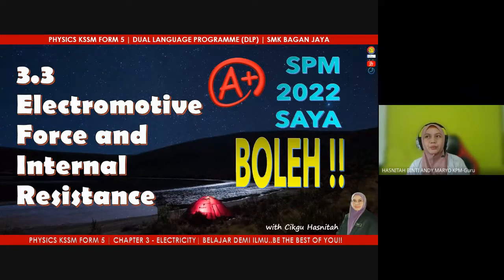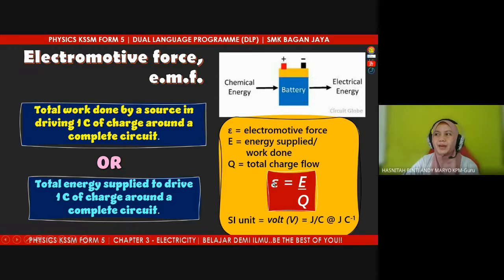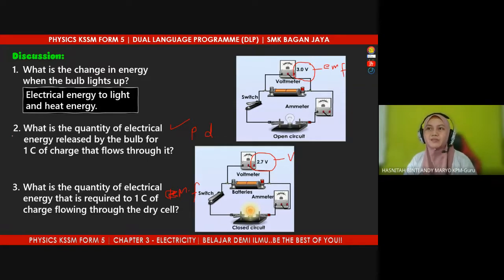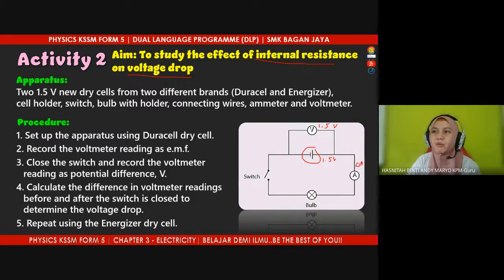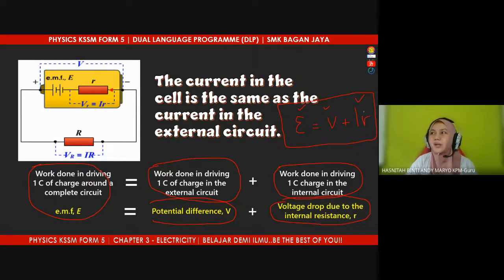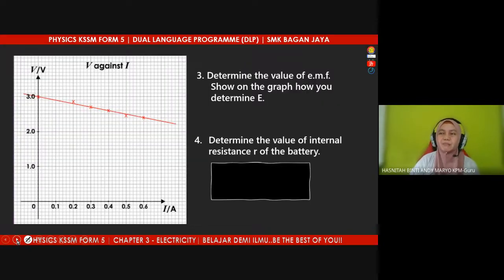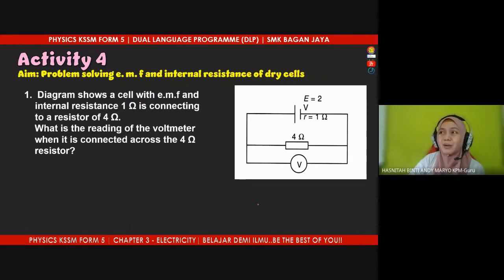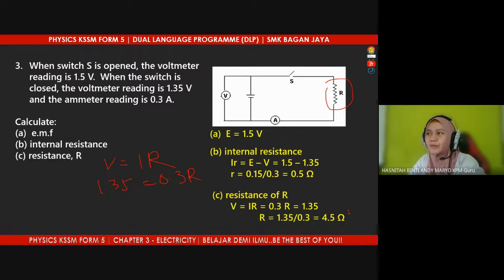PdPR 2022 | Physics Form 5 | 3.3 Electromotive Force and Internal Resistance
Dear students,

Kindly refer to your module along with this lesson, and may this video benefits all whose watching.